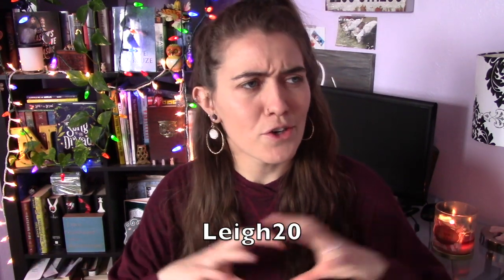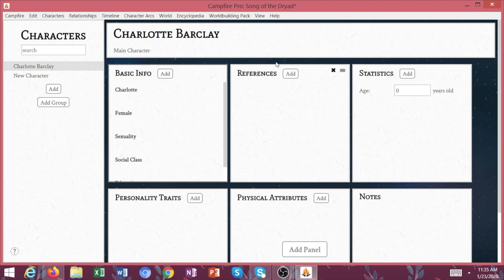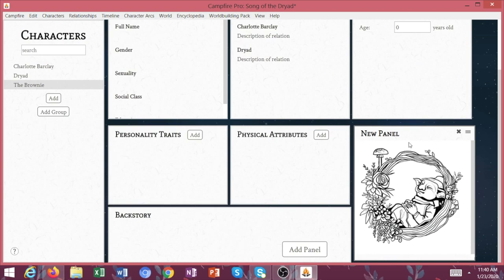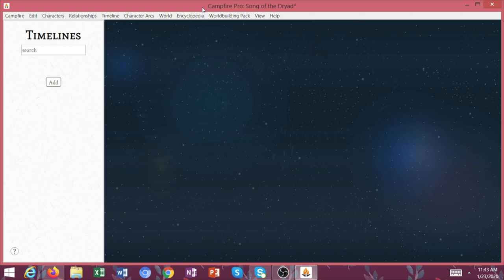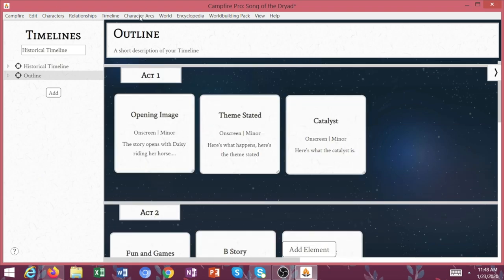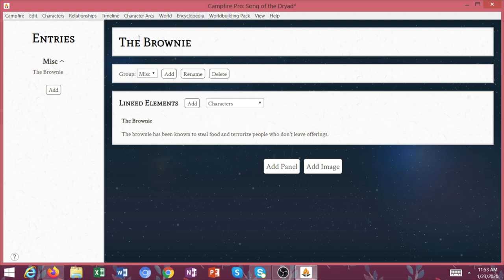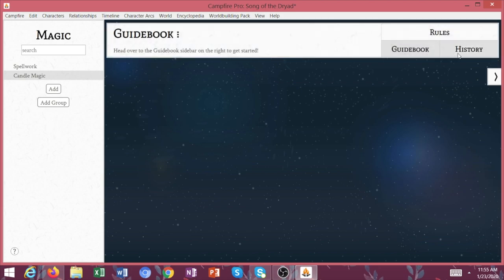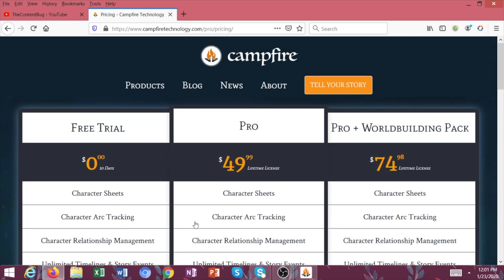HOW TO CREATE AN AMAZING SERIES BIBLE | outlining, character profiles, worldbuilding, and more!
In this video I’m taking you behind-the-scenes to show you how I’ve created a series bible for my book series. Creating a series bible is the perfect way to keep track of your book outline, character profiles, worldbuilding, and more! You can check out Campfire if you’re interested in trying this awesome program.

LEIGH20

Books I Mention In This Video:
Save the Cat! Writes A Novel

SONG OF THE DRYAD is ONLY $0.99!